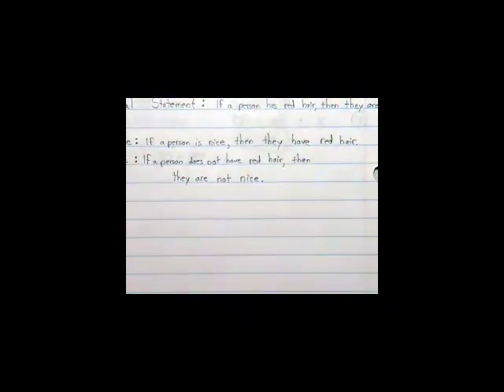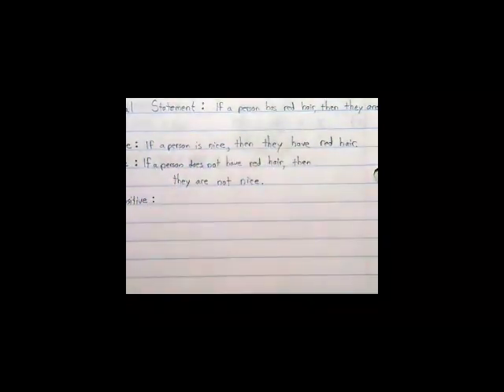Geometry 2.1 - Conditional Statements (part 2)